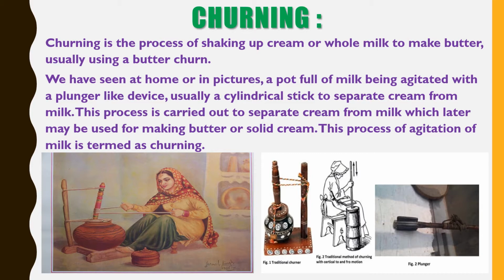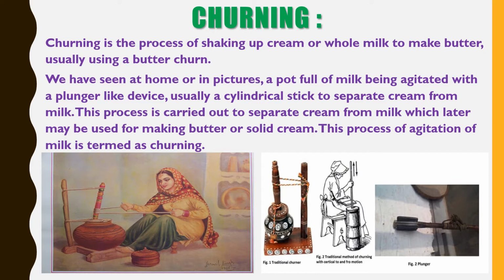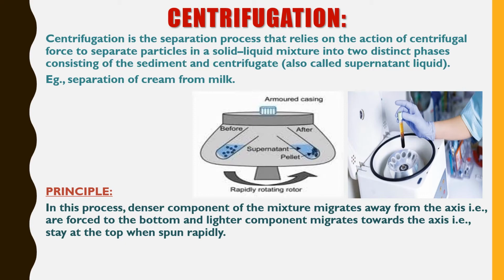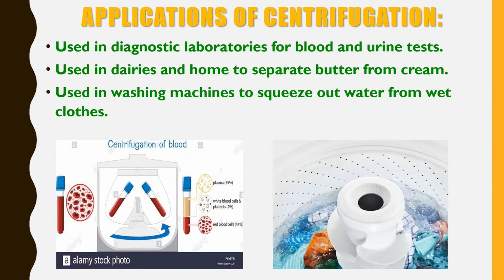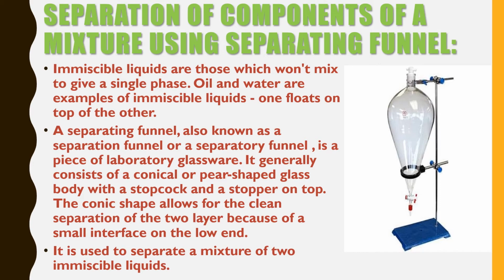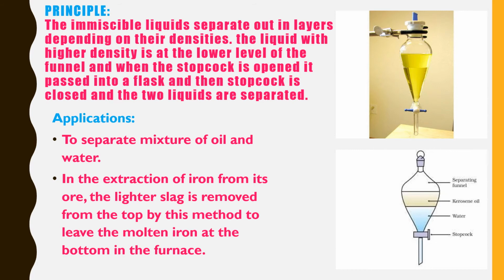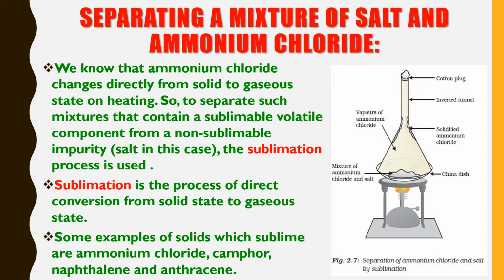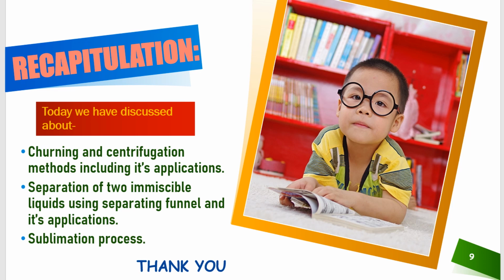2. IS MATTER AROUND US PURE _ CLASS9_ CHEMISTRY_ MS. PRIYA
2. IS MATTER AROUND US PURE
CLASS-IX
CHEMISTRY
DAY- 7
MS. PRIYA